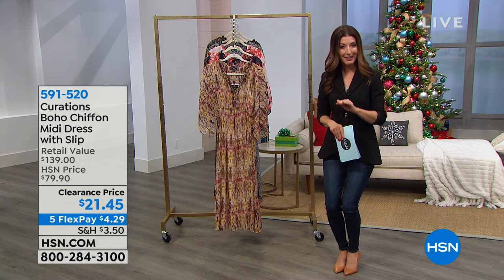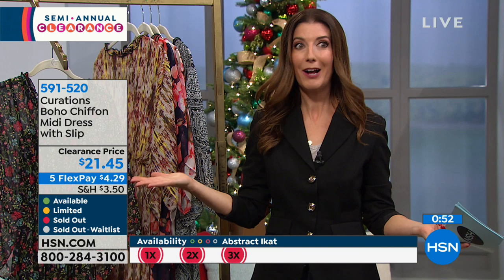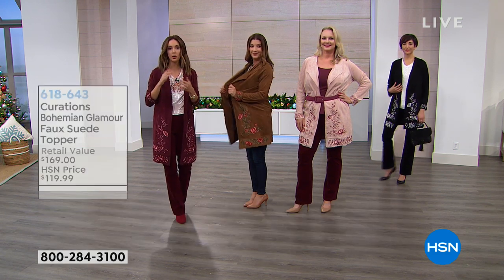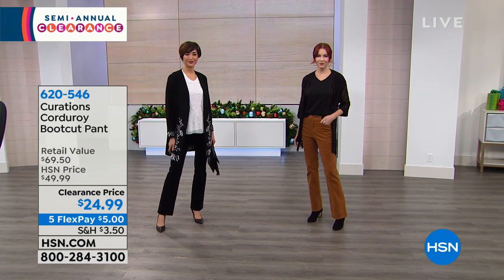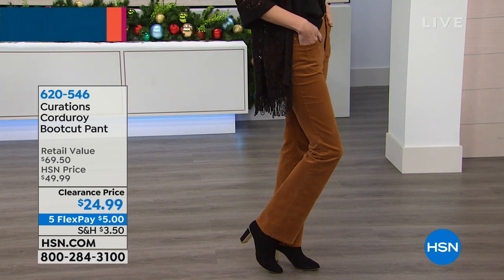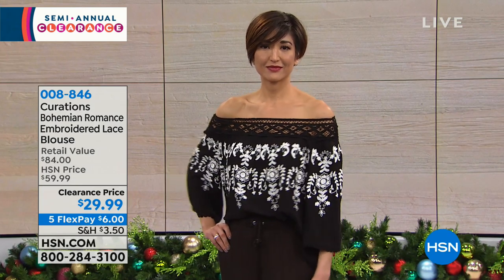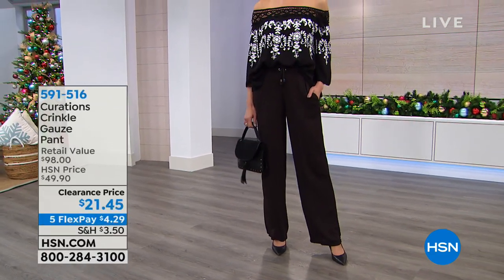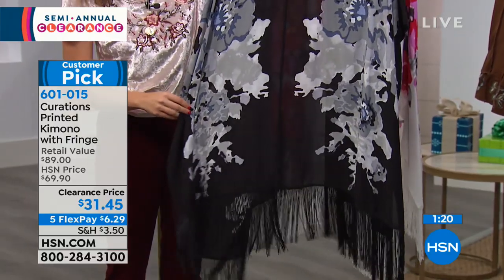HSN | Fashion & Accessories Clearance Up To 60% Off 12.22.2018 - 03 PM